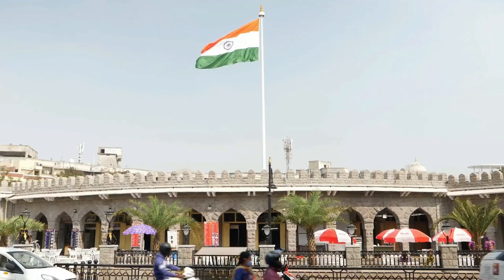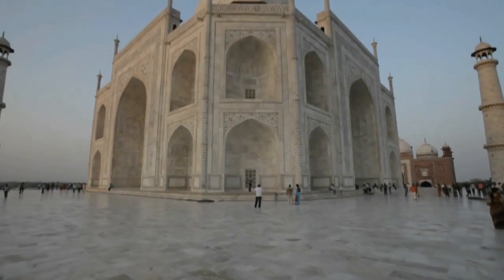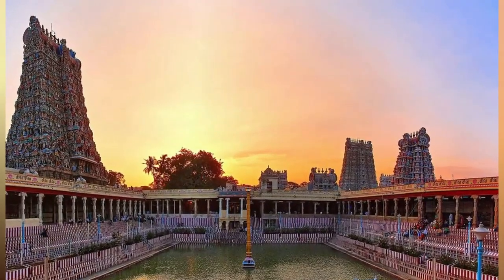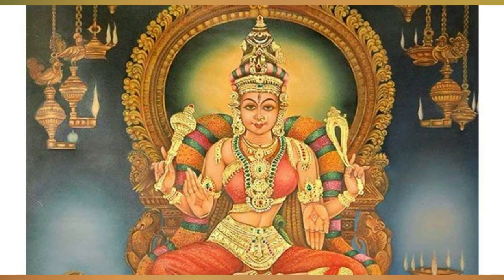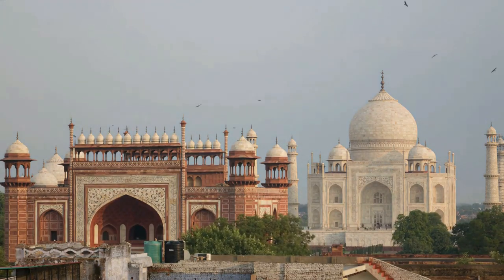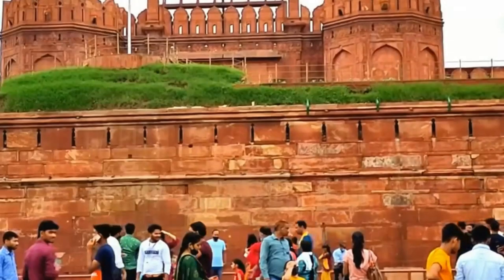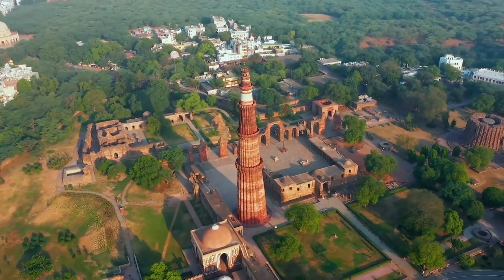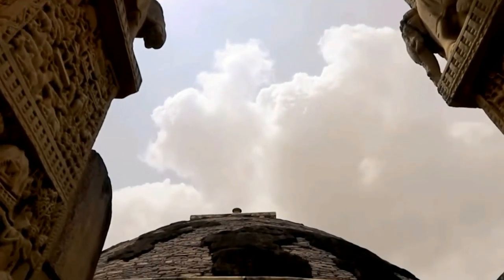Top 10 Monuments of India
India is a country with many different cultures, customs, and a long history that has had a lasting impact on the world.

And so it's no surprise that India is home to numerous monuments that attest to the nation's rich cultural heritage, ranging from the majestic Taj Mahal to the opulent forts and palaces of Rajasthan.

In this video, we'll look at the top ten monuments of India and examine their historical and cultural significance.

Join us as we find out the history and learn the tales behind these magnificent buildings.

00:00 Introduction
00:41 Taj Mahal, Agra
01:51 Golden Temple, Amritsar
02:40 Meenakshi Temple, Madurai
03:57 Mysore Palace, Mysore
05:10 Gateway of India, Mumbai
06:14 Red Fort, New Delhi
07:02 Hawa Mahal, Jaipur
08:09 Qutub Minar, New Delhi
08:53 Sanchi Stupa, Sanchi
09:36 Charminar, Hyderabad